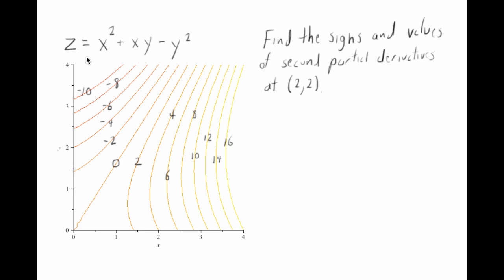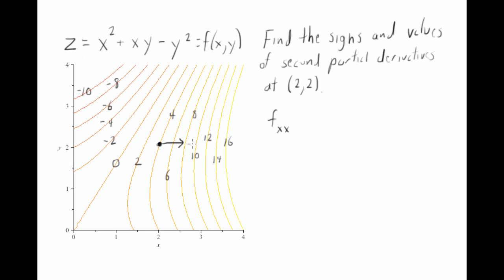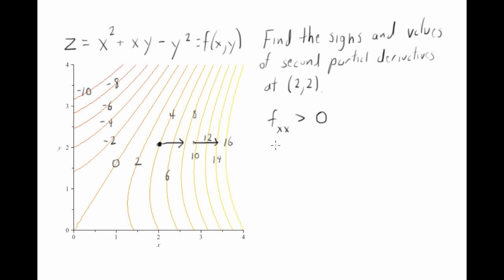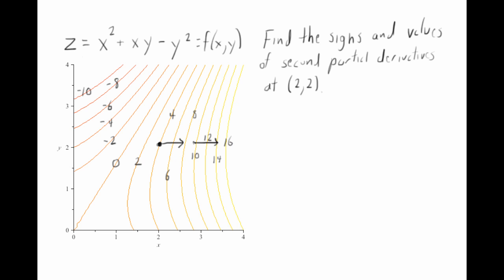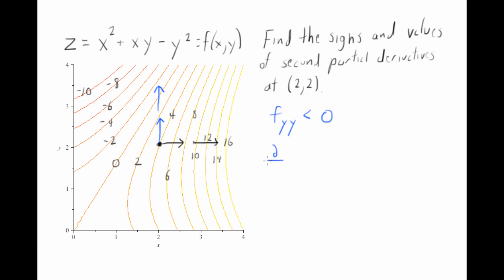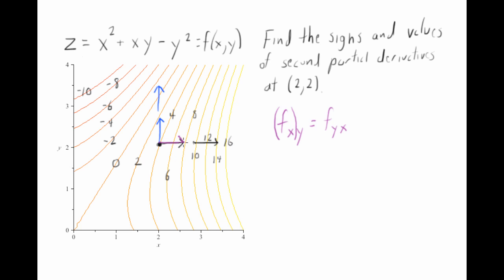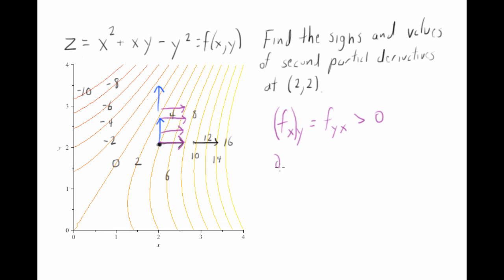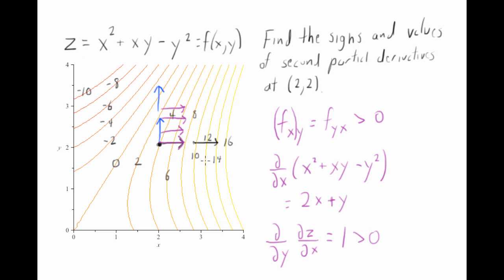Second partial derivatives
How to estimate the sign of a second partial derivative using a contour plot and how to compute a second partial derivative